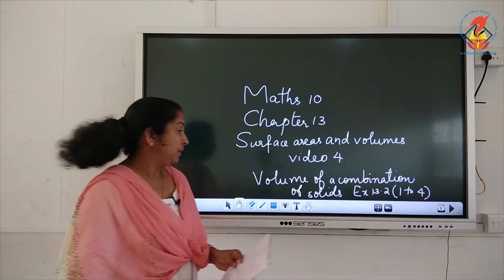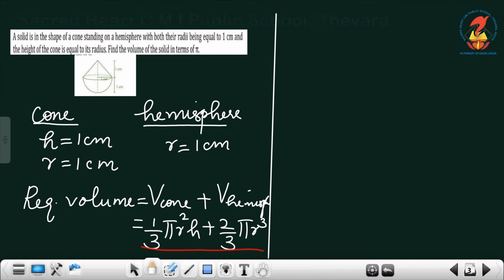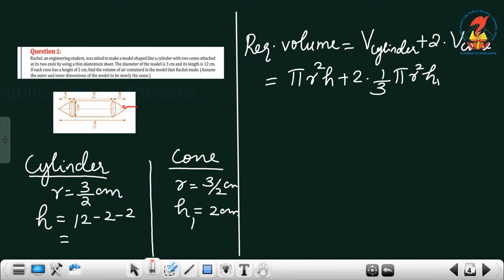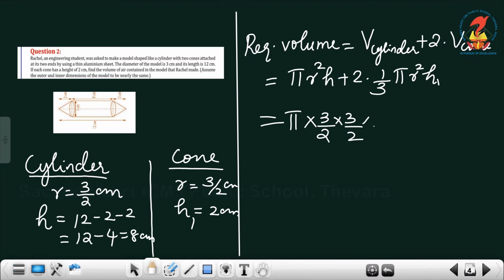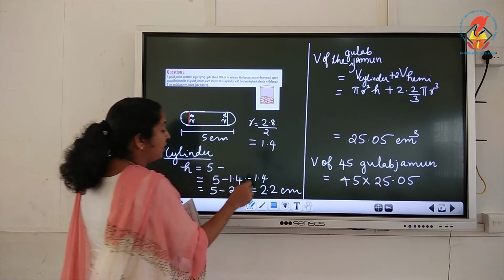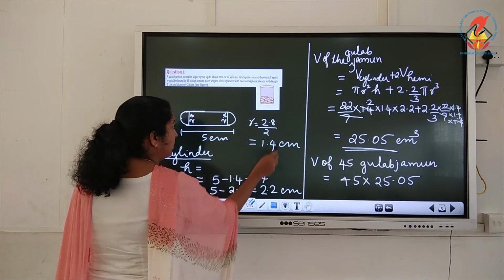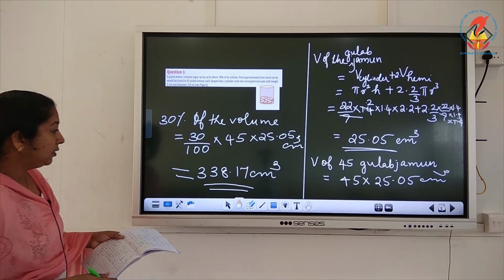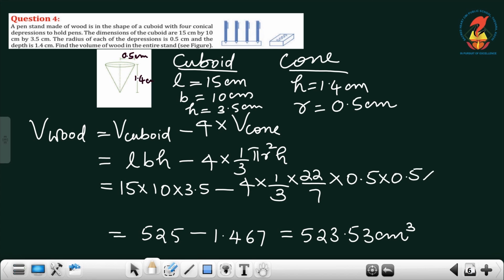Maths10 Chapter 13 Surface Area and Volume Video 04 volume of the combinations of solids Ex